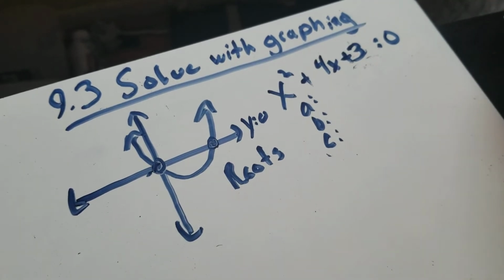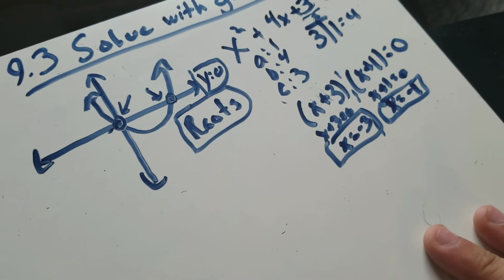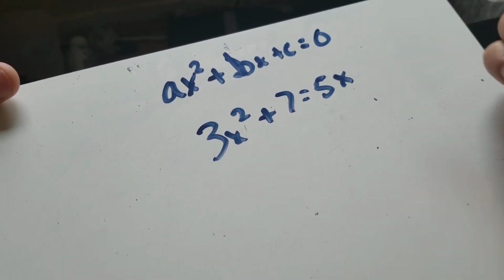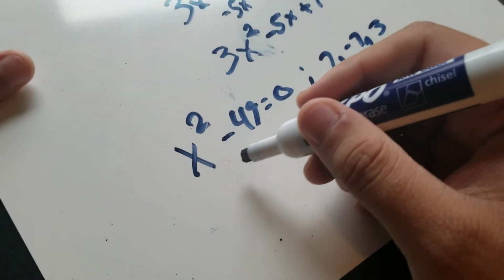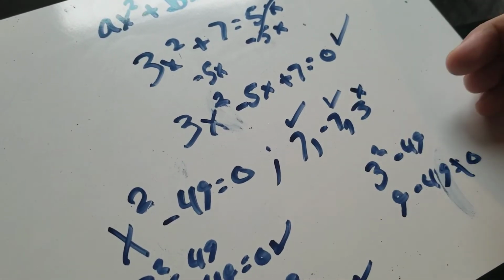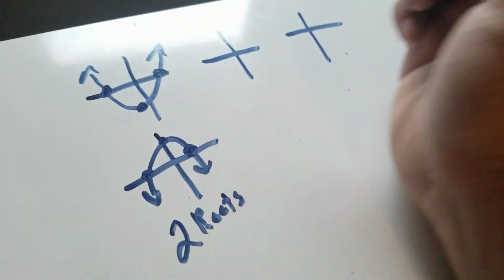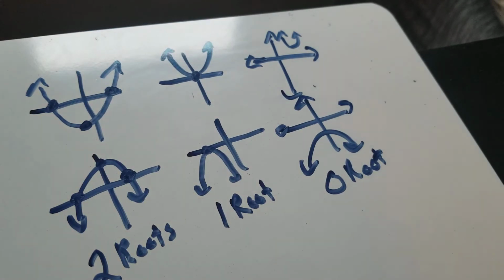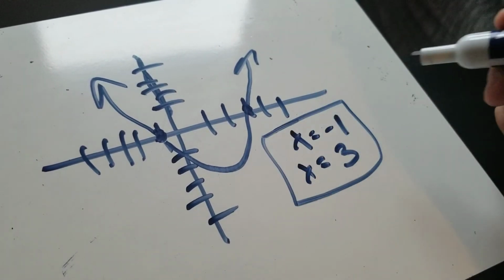Algebra 1 9.3 day one solving with graphing